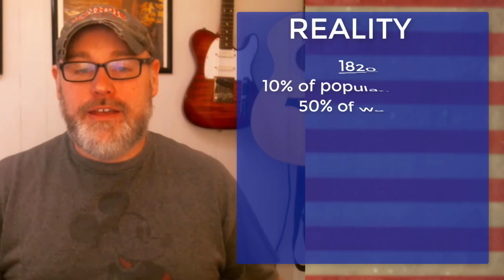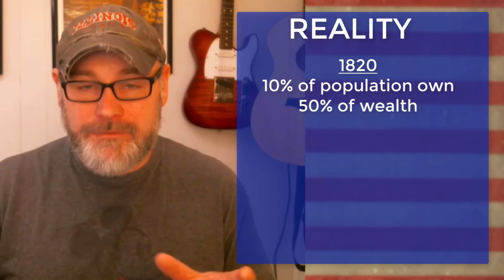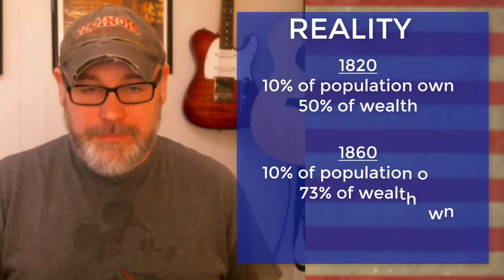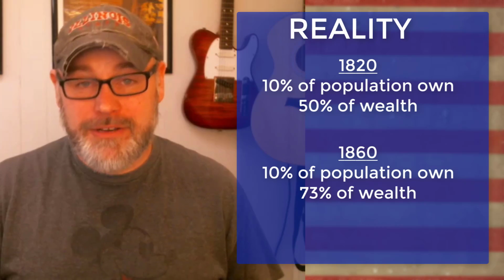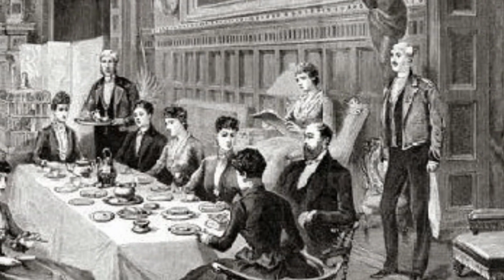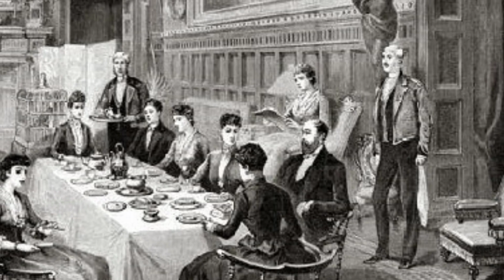Manifest Destiny Explained: The Belief That Shaped America’s Expansion | DAILY BELLRINGER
Manifest Destiny Explained: Manifest Destiny was the driving force behind western expansion in the United States throughout the early to mid 1800s. Americans would stop at nothing to conquer the West. Find out why in this video. Questions below:

1. When was the Antebellum Period?
2. What had to be present (2 things) in order for the Free Labor Ideology to work?
3. What was happening to wealth between the years of 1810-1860?
4. What were Northerners opposed to allowing in the West? Why were they opposed to it?
5. List three items you observe in the painting American Progress. What do you believe they symbolize?